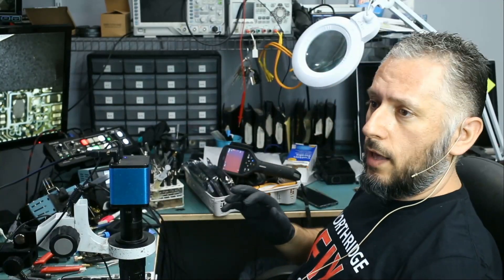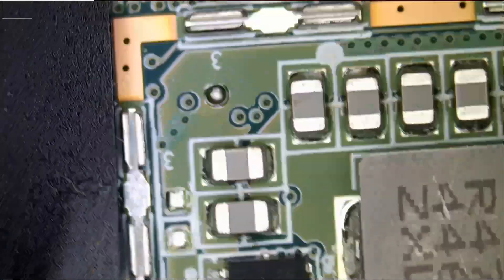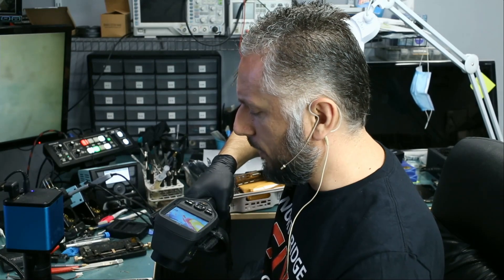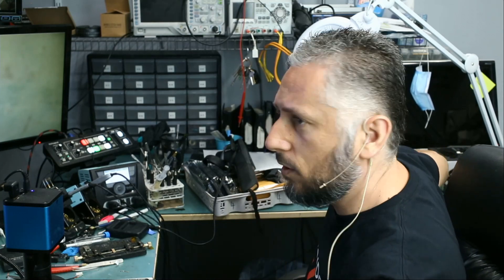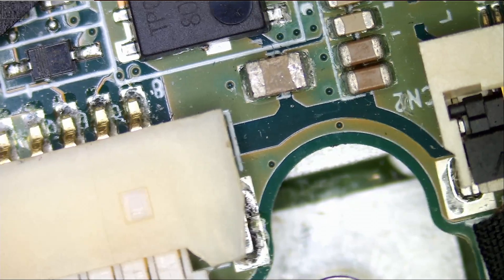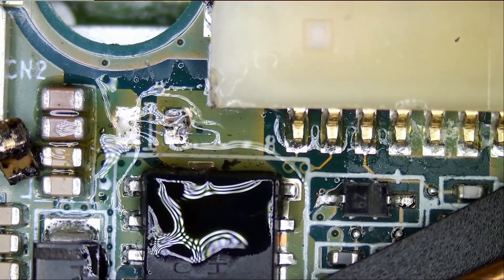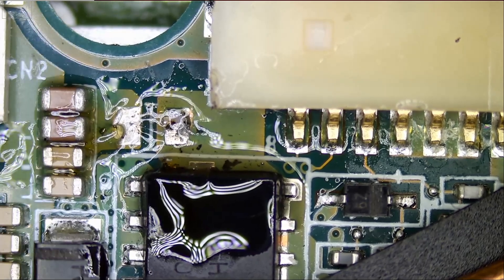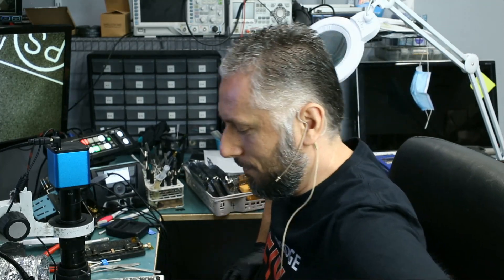HP Spectre Non USBC Laptop Repair - No Power caused by Short Circuit